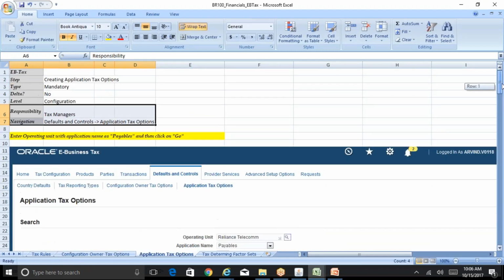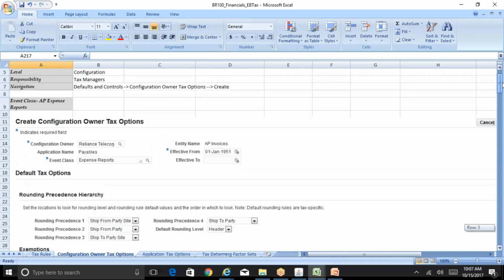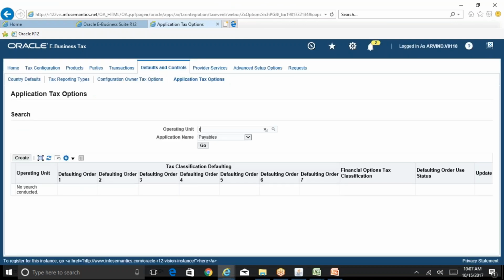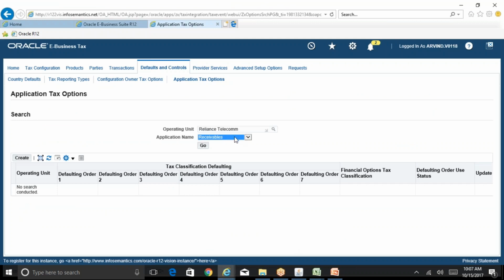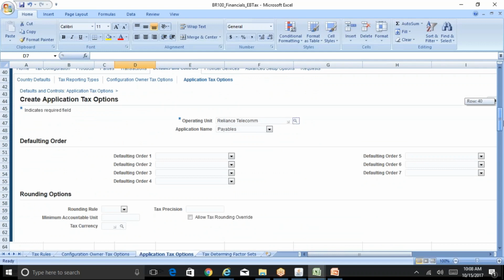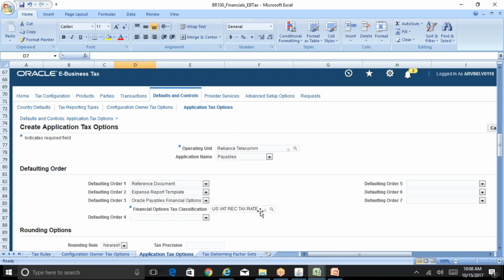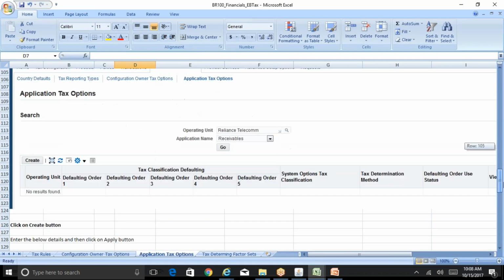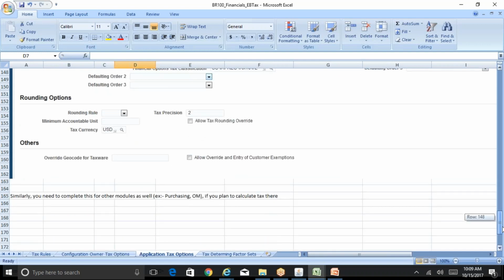EBS Training Videos Part 73-Regime to Rate Flow- Configuration Owner Option & Application Tax Option